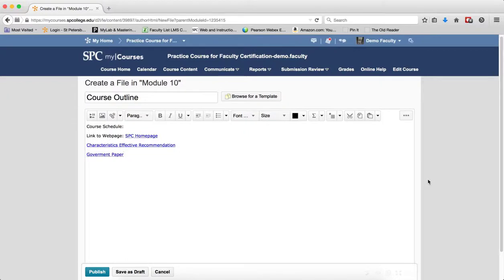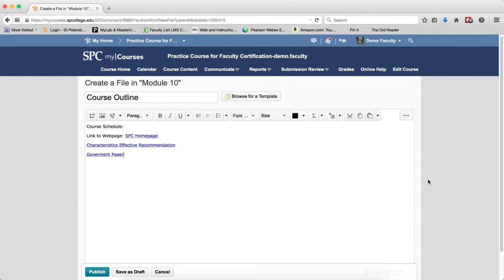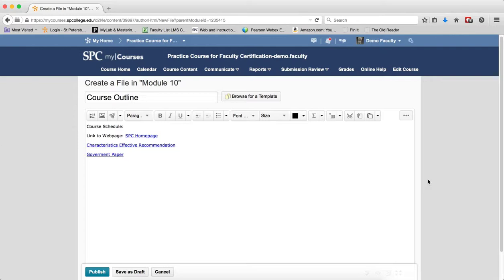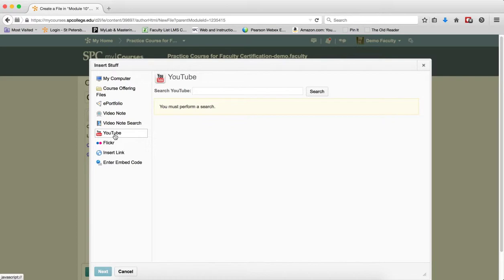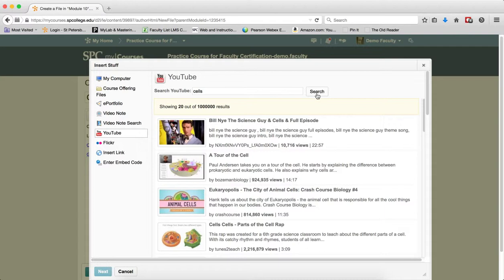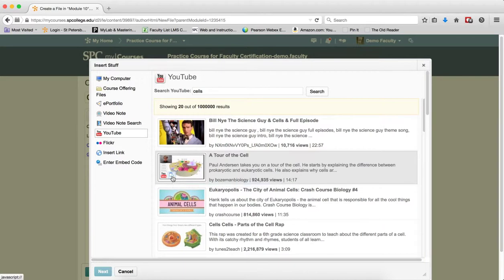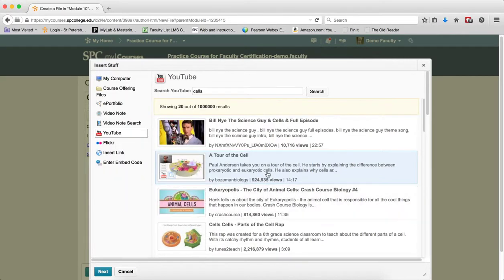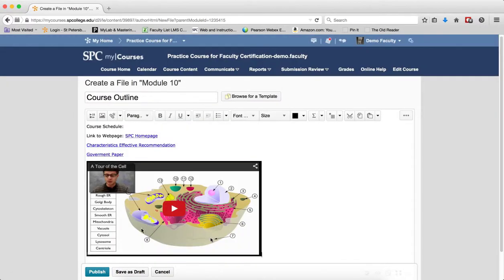Quick Guide - HTML Editor: Insert a YouTube Video